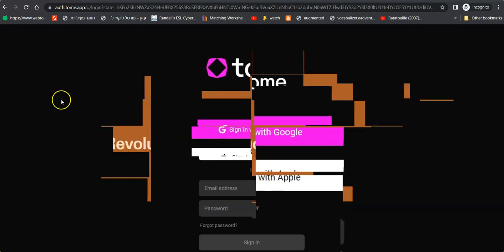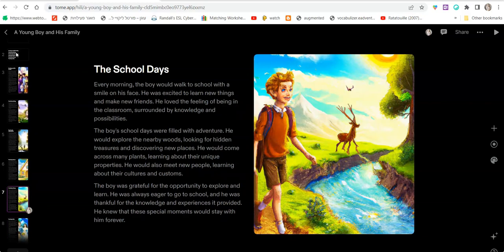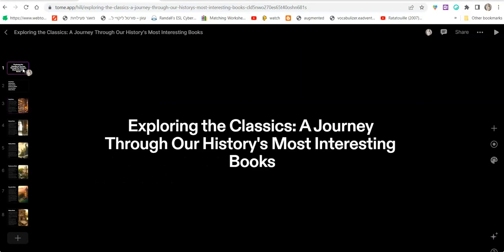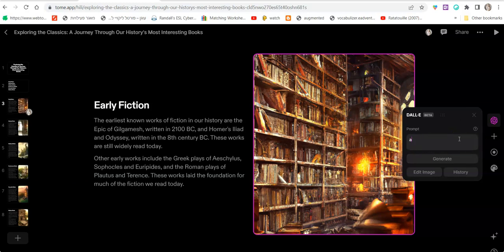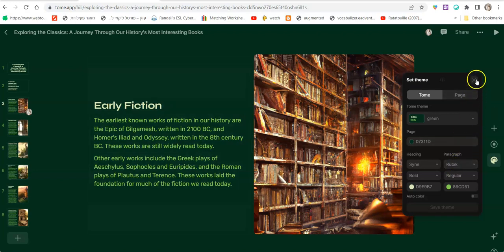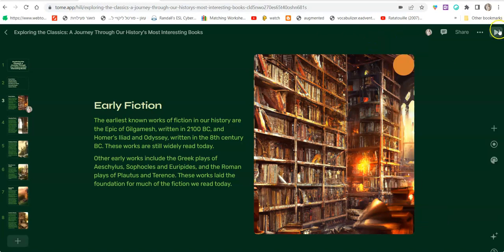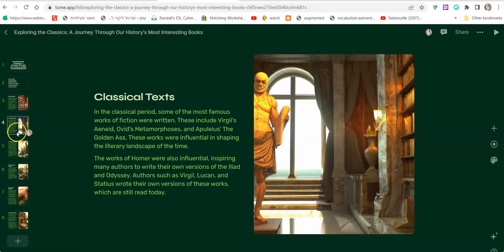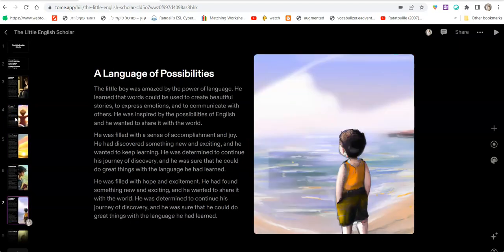TOME - AI Slide Show and Stories Generator